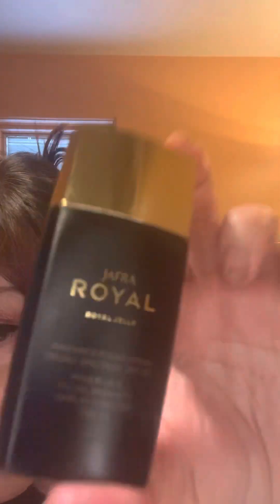Selfie Saturdays@ginaoneill4525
Hydrating Radiance Primer and ￼Radiance Foundation Broad Spectrum SPF 20.
Want that perfect flawless makeup glow? After application of the Defy skin care regimen ￼apply Hydrating Radiance Primer. This luxurious, moisturizing formula glides onto ￼skin to create a silky, smooth canvas for flawless, makeup application. Next step apply the Radian￼ce Foundation to ￼prevent signs of aging while promoting radiance. Now ￼you have the perfect look!